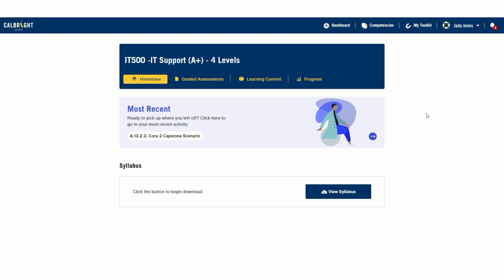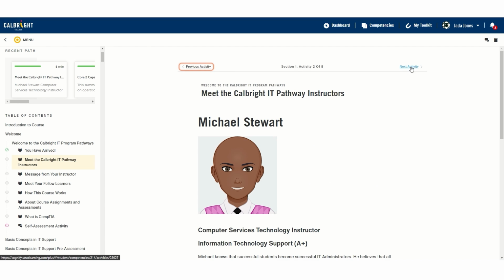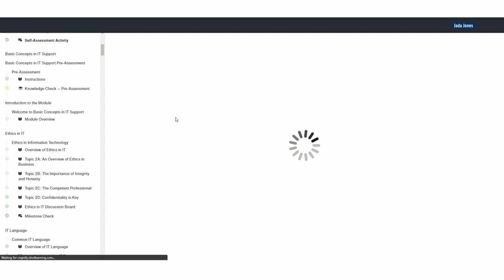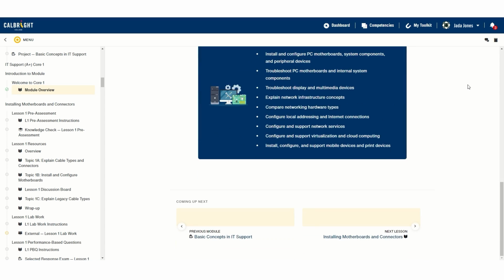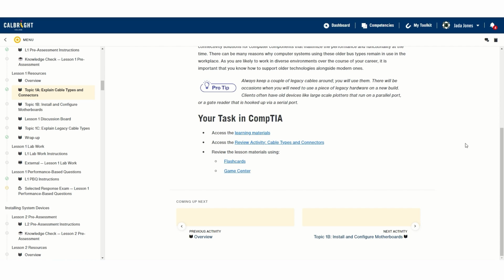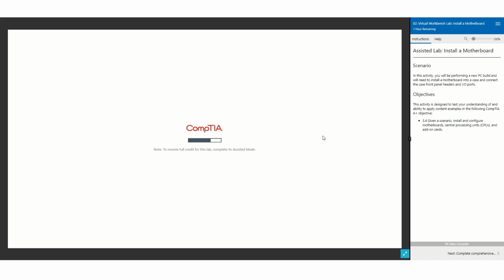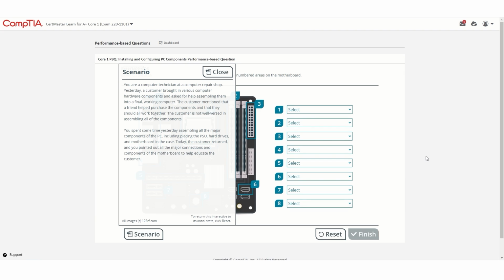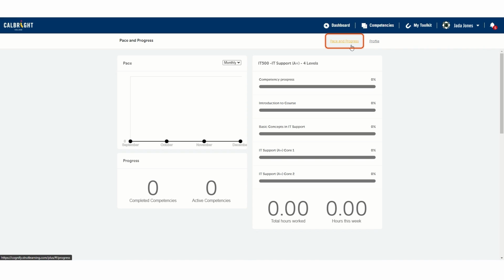IT 500 - Course Navigation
Calbright College is the first fully online member of the California Community College system.